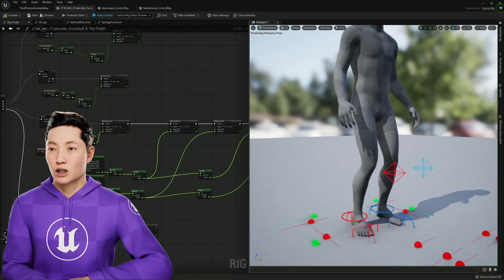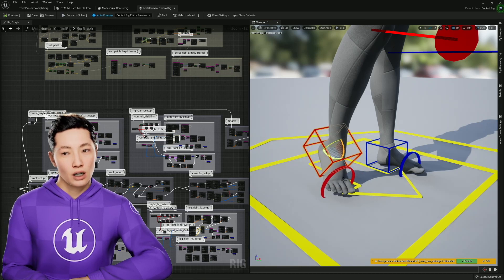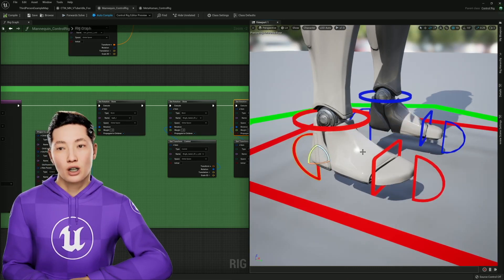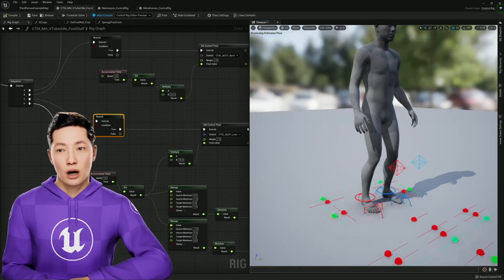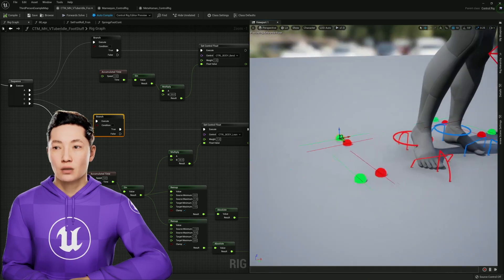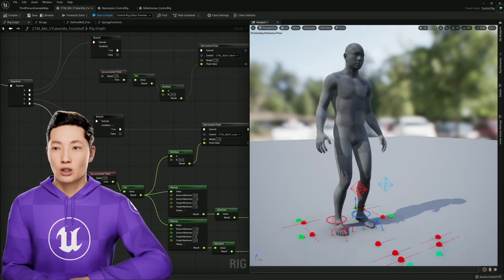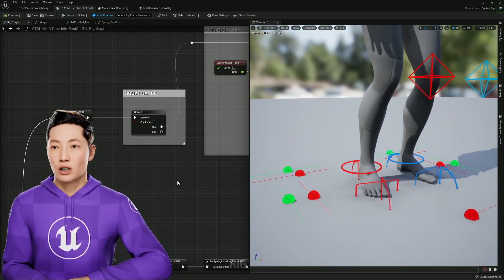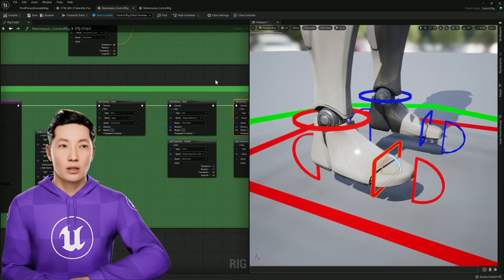MetaHuman Foot Roll Control Rig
I created a Foot Roll Control Rig for the MetaHuman which makes animating walking and dancing MUCH easier.  This Foot Control Rig is copied directly from the Unreal Engine Mannequin Control Rig that is freely available on the Unreal Engine Marketplace.